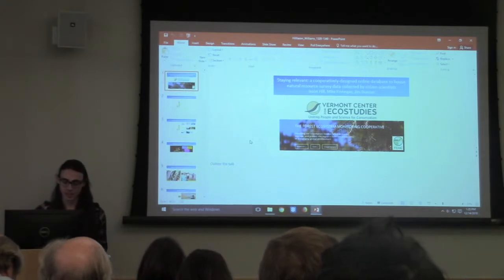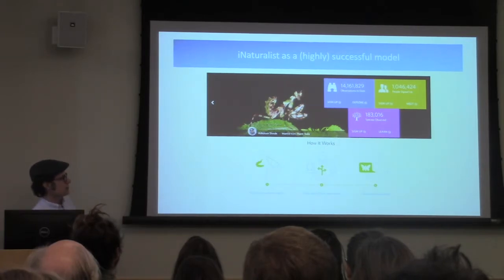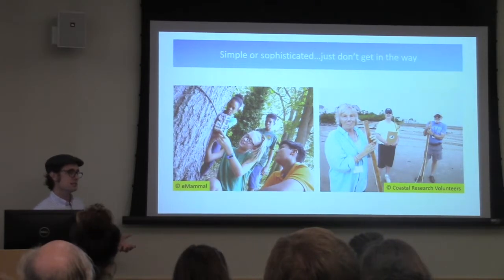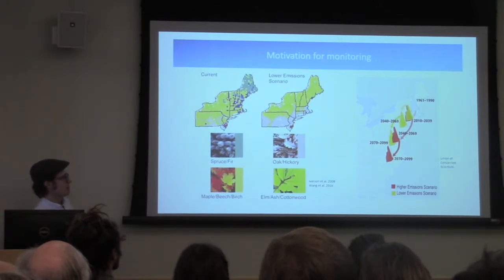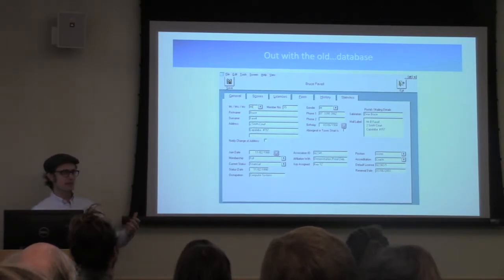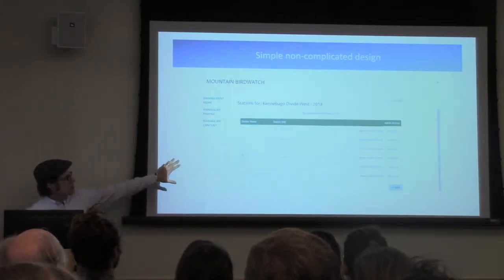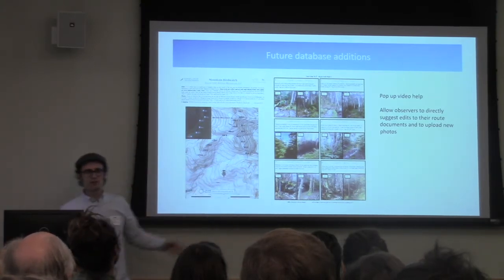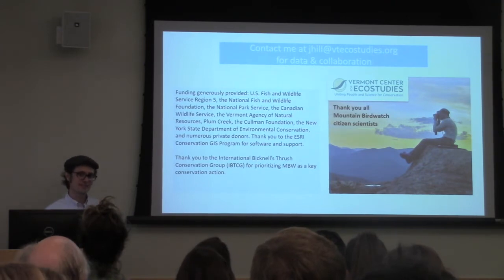A cooperatively-designed online database to house natural resource survey data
Full talk title: Staying relevant: a cooperatively-designed online database to house natural resource survey data collected by citizen scientists

Presenter: Jason Hill